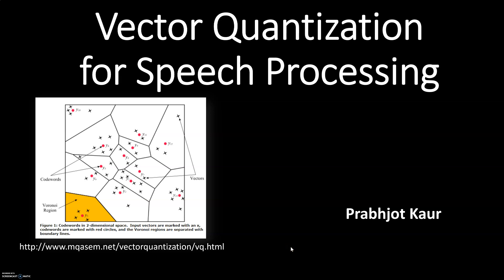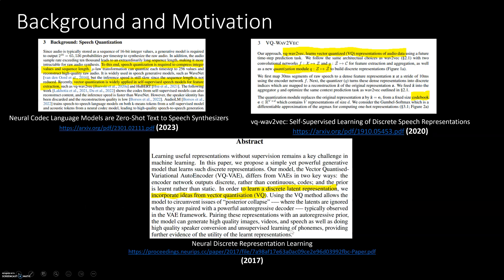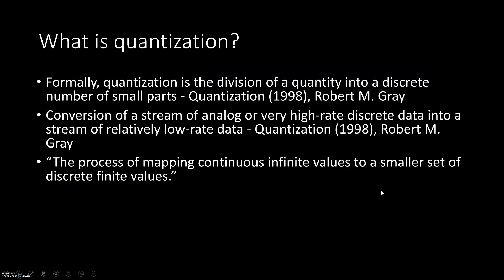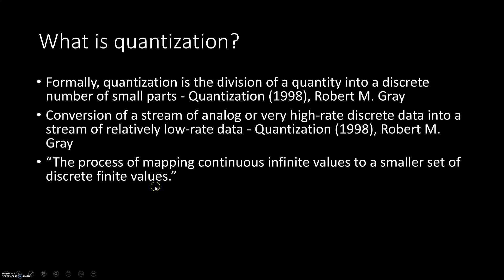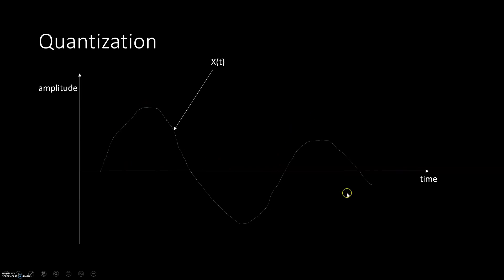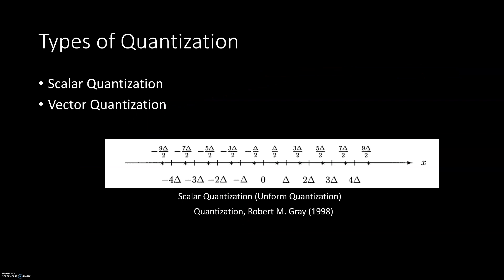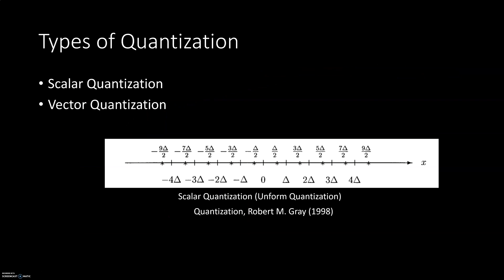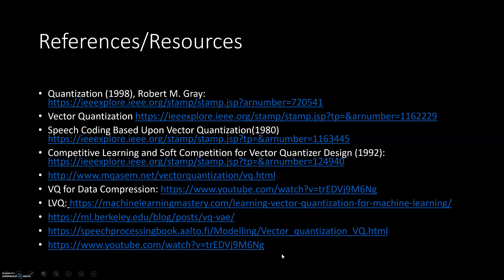Vector Quantization for Speech Processing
Timestamps:
0:00 - 1:26 - Introduction
1:27 - 6:56 - Scalar Quantization
6:57 - 16:42 - Vector Quantization
16:43 - 18:19 - Vector Quantization in Deep Learning
18:20 - 19:23 - Outro